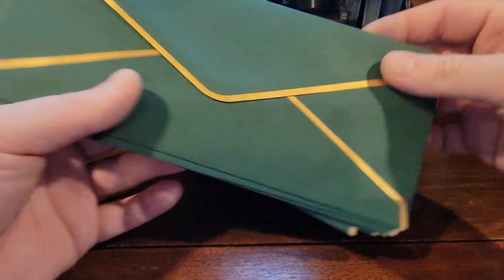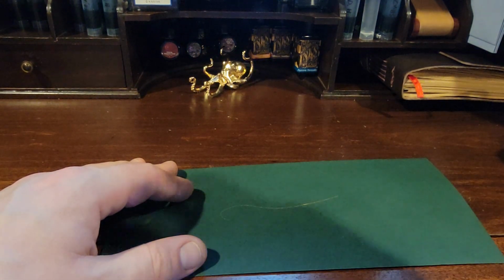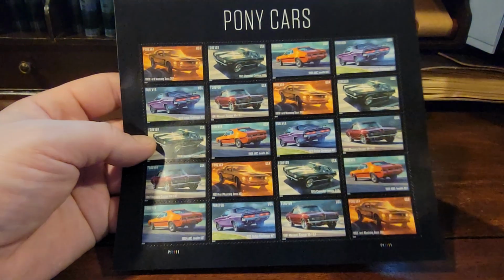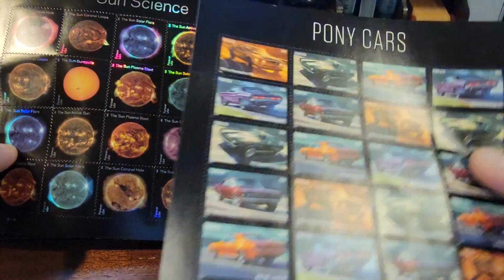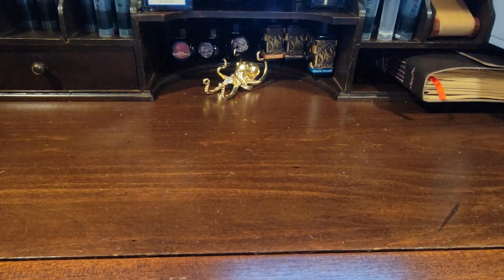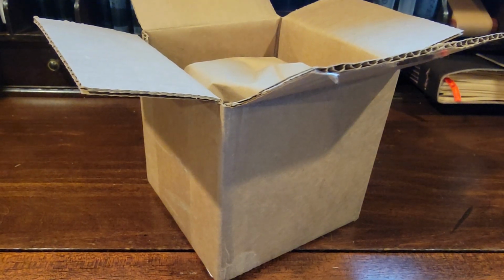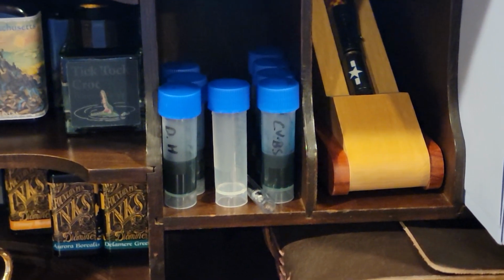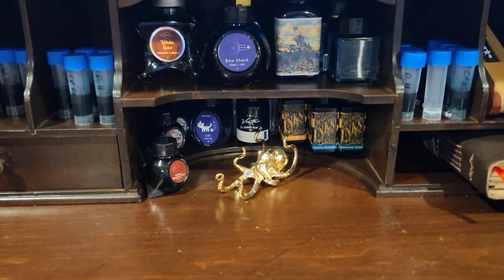SOTE: Stationary, Stamps, & Samples!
State of The Escritoire: Episode 5
Stationary, Stamps, & Samples!
0:43 New Envelopes
1:44 New Stamps
4:49 New Ink
5:10 Sample prep update